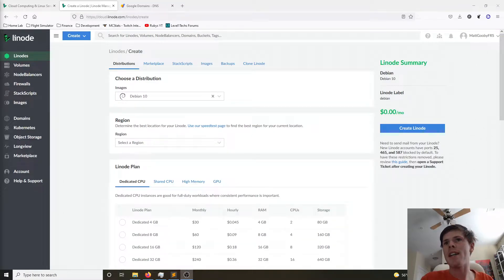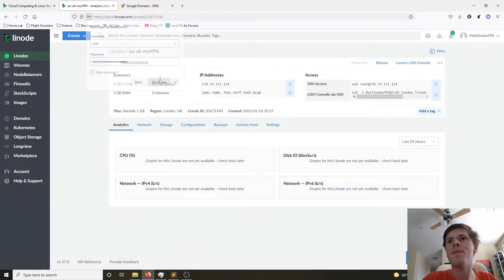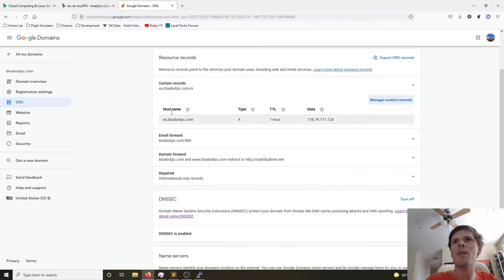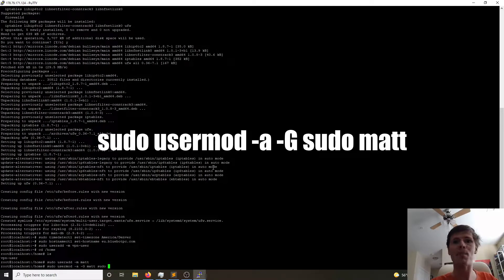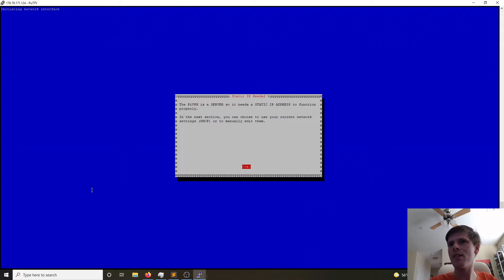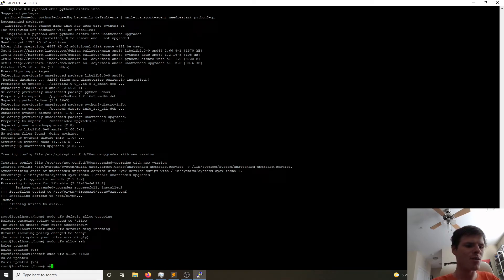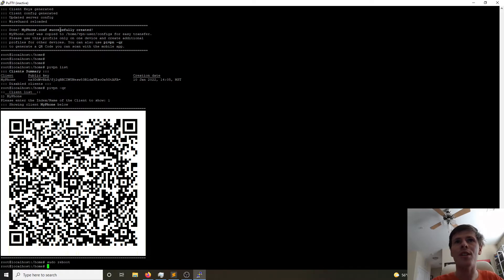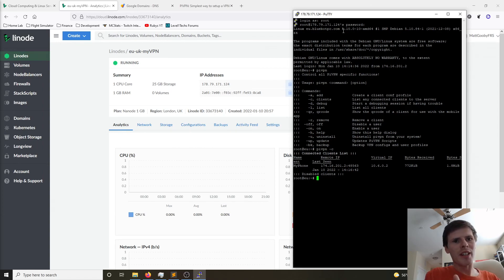Setup Your Own Private VPN on Linode in 2022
In this video I am going to show you how to deploy your own virtual machine in the Linode Cloud using the Pi-VPN package.

I will be deploying a Nanode, then using the IP Address to create a DNS "A" Record and then connecting to the virtual machine with that A record.
Once we are into the virtual machine, I update it, install and configure the UFW firewall, and finally install Wireguard using the Pi-VPN application wrapper.

~~~ Multi-Media Credits ~~~
The following are links to content that belongs to someone else...
None